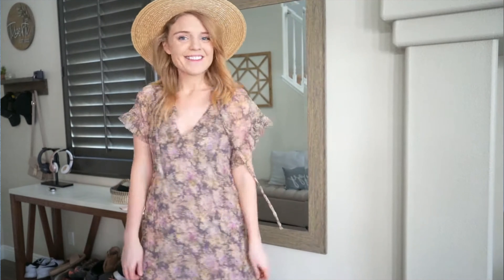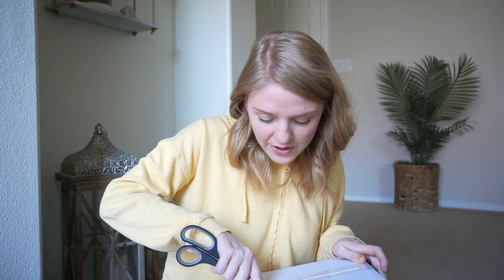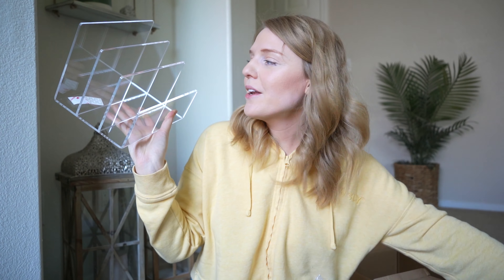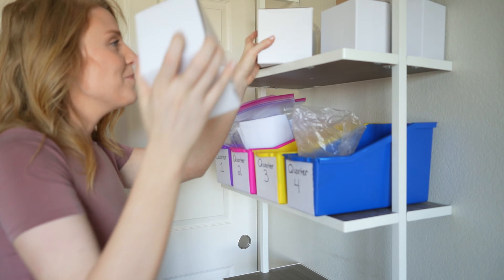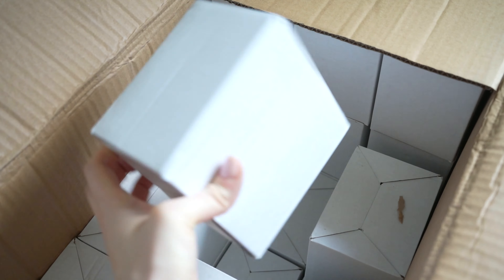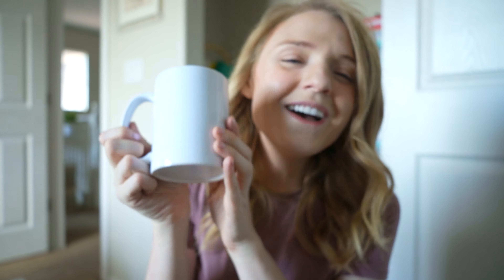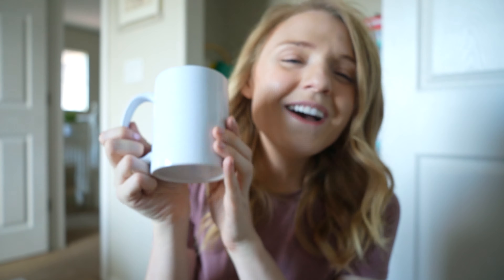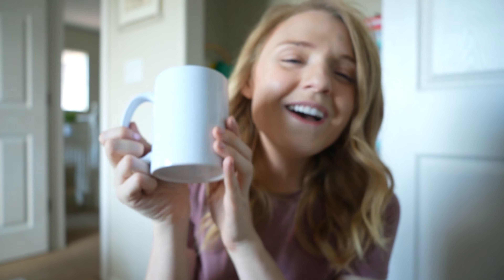POSHMARK, EBAY, ETSY INVENTORY SPACE TOUR! *organize my reselling & sublimation business with me*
Poshmark and ebay inventory has always been stored within the two guests rooms of my house, however I have recently started a print on demand sublimation shop on etsy and now all of my inventory needs to be reorganized! Organize with me to find spaces for my reselling business and print on demand sublimation etsy shop! + I share an organization haul from amazon for my clean with me! As a beginner etsy seller I am excited to find a system that works for my sublimation mug heat press business.

🎉Inventory Organization Favorites + Materials
Hanger Organizer
Wooden Hangers
Velvet Hangers
Rack Dividers
Clothing Rack
Square Labels
Mug Boxes
"Mug" Shelf Organizer
Small Acrylic Organizer
Big Acrylic Organizer
Sublimation Paper
EcoTank Printer
Sublimation Ink
Shipping Table
Inventory Shelving
Heat Resistant Tape
Tshirt Ruler
Vevor 6 in 1 Heat Press

Both codes dont expire and can be used multiple times!

Chapters:
0:00 Organizational Haul
5:17 Plan of Action
7:14 Organize With Me